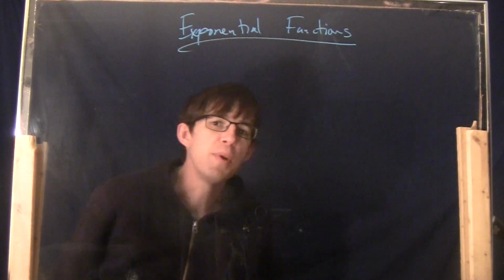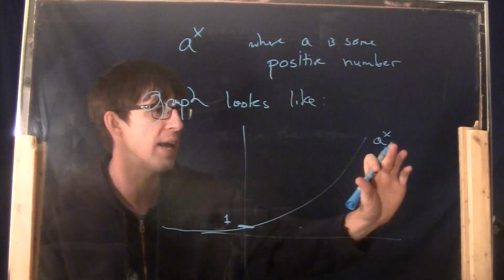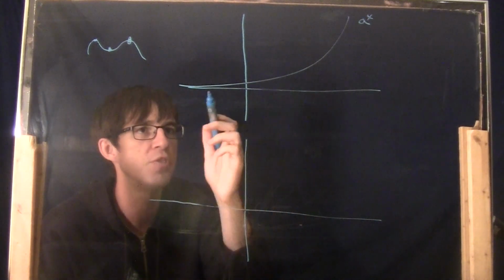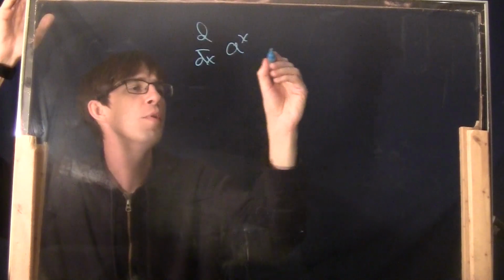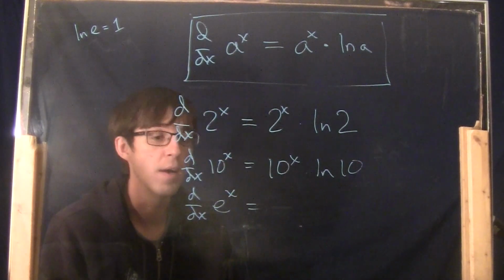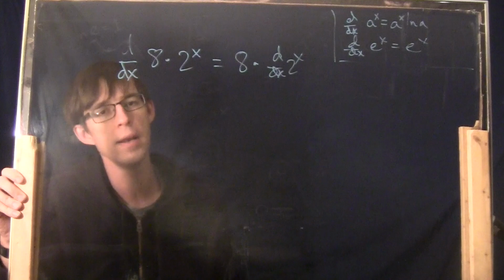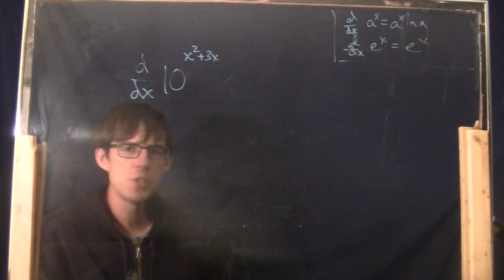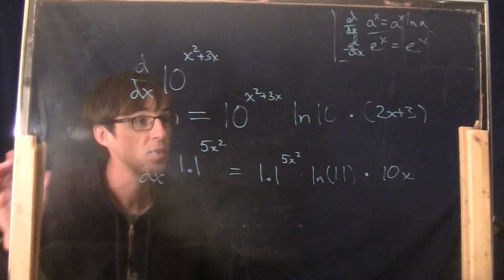Applied Calc 1, Episode 12: Derivative of exponential functions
Episode 12 of my videos for my "flipped" Math 119 (Applied Calculus 1) course from Fall 2017 at Fairfield University. This is a first calculus course for undergraduates, taken mostly by business and health/life sciences students.

This episode is about derivatives of exponential functions.